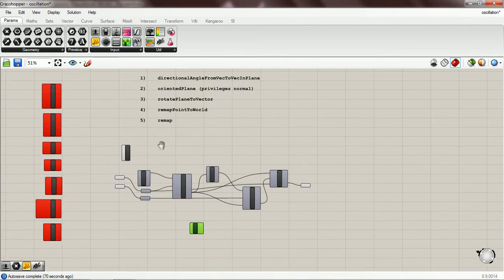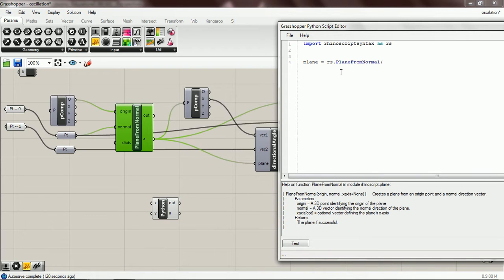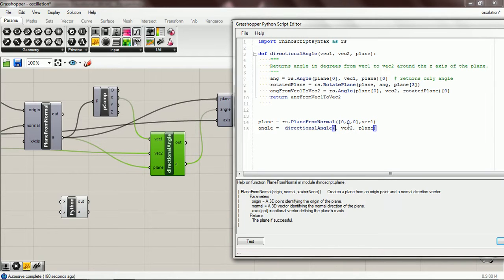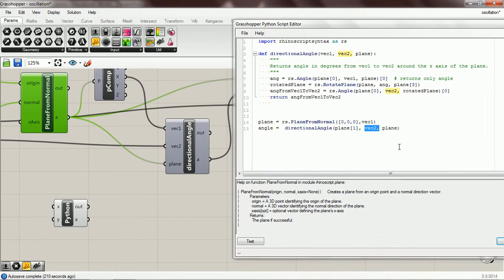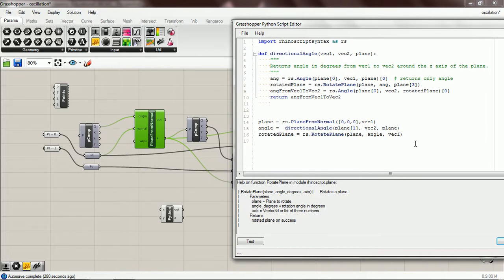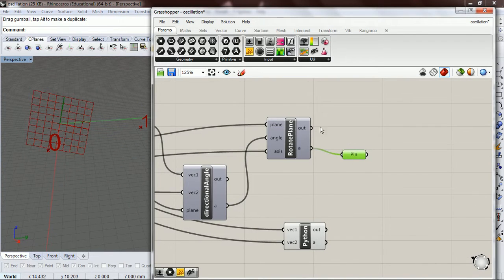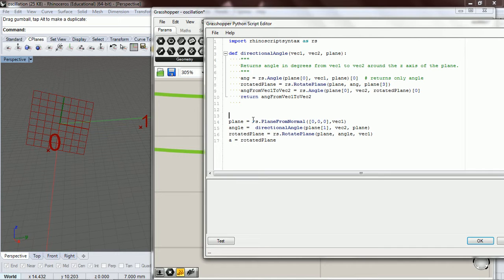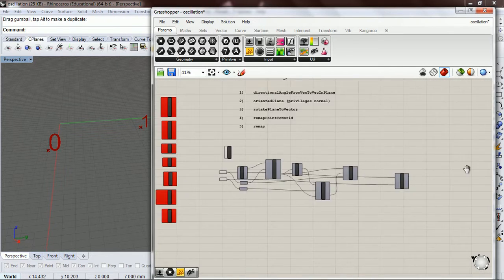NOC3 Oscillation: 06 orientPlane python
We take the logic of orientPlane and write a python method to match it.

Based on the book "Nature of Code" by Daniel Shiffman. chapter 3 oscillation.